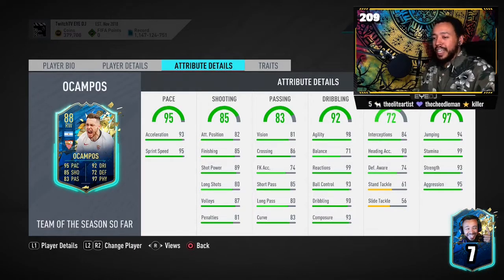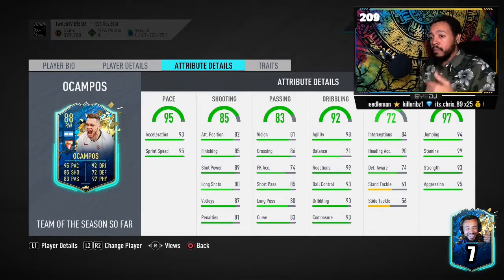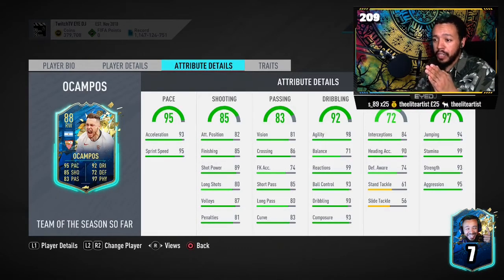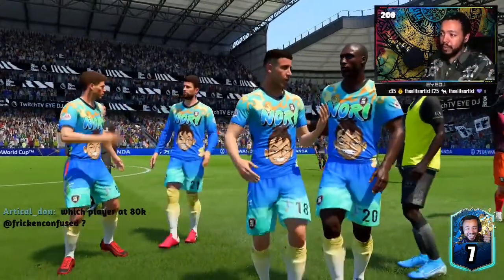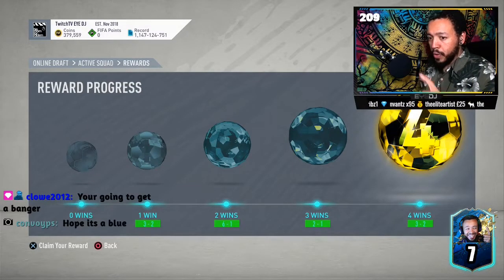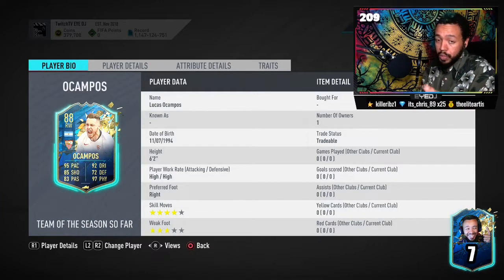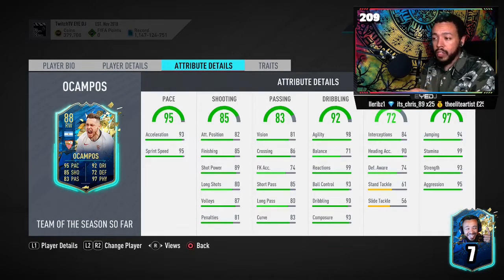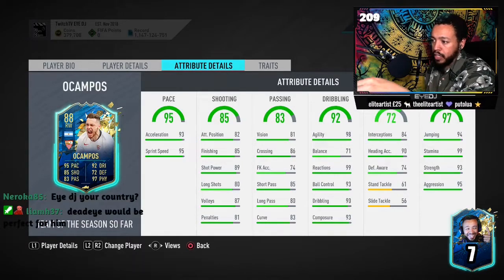THE CHEAP MESSI!!! TOTSSF LUCAS OCAMPOS PLAYER REVIEW | FIFA 20 ULTIMATE TEAM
This card is filth!! Watch as I grow to learn this card and in the end he becomes a hero!!

Hosted live on my Twitch channel Streaming everyday, you can join in the conversation and stream games as it happens.